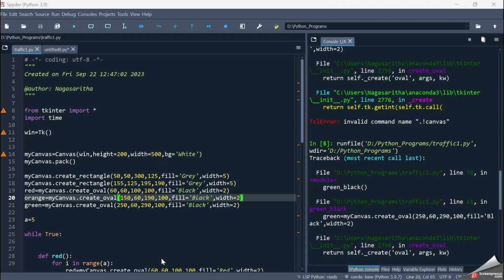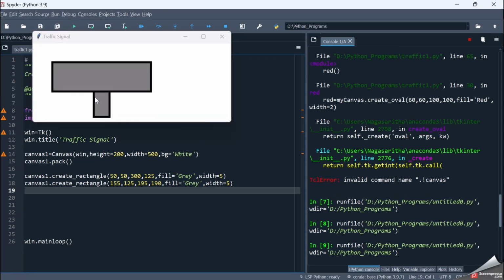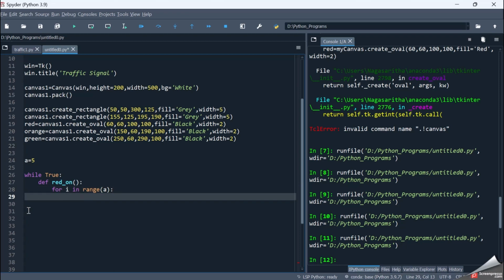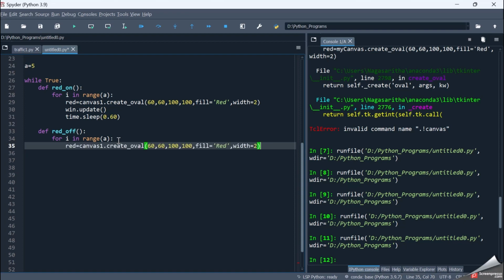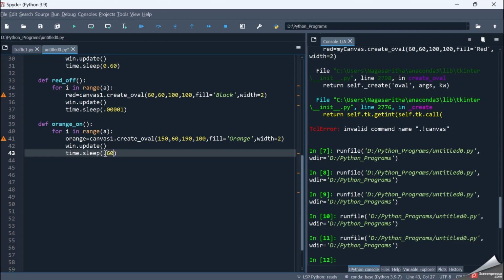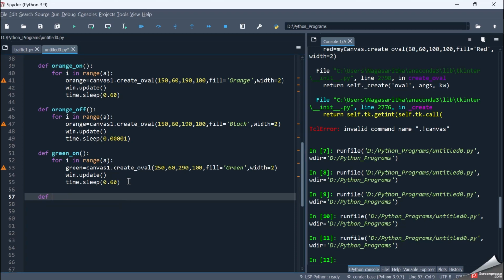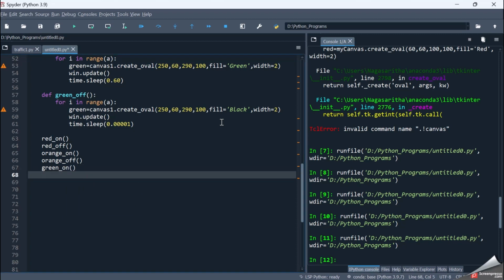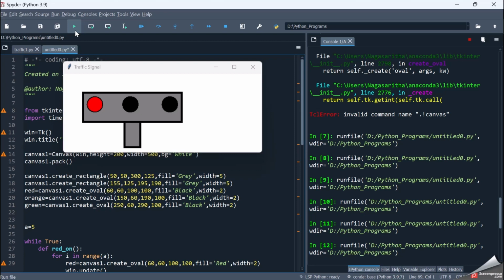T_46: PROJECT - Automatic Traffic Signalling in Tkinter Python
This video gives details of automatic traffic signaling in Tkinter.